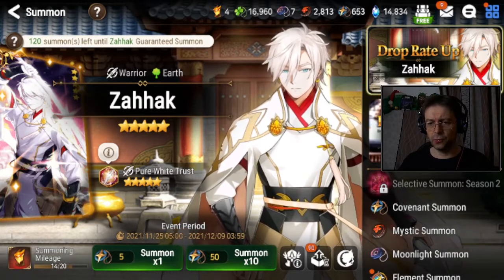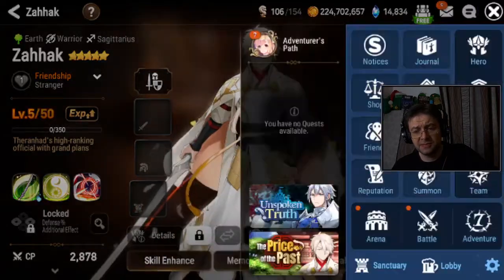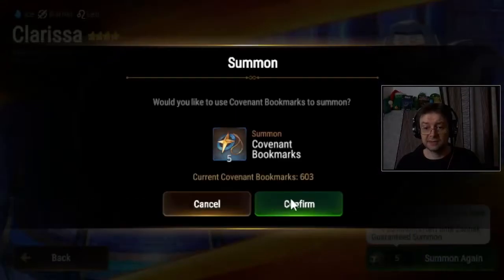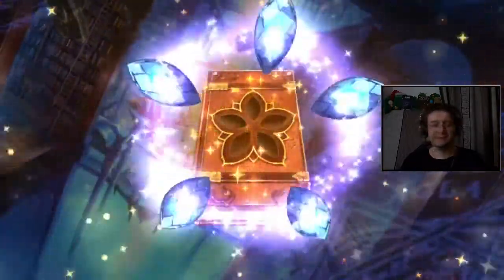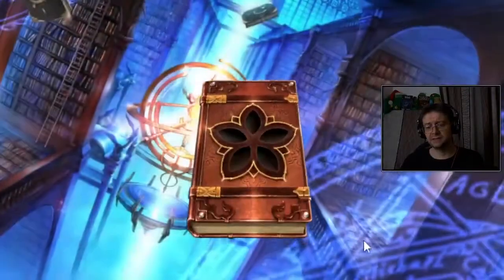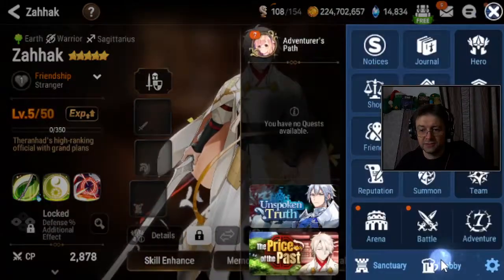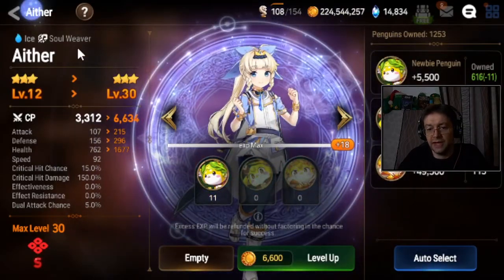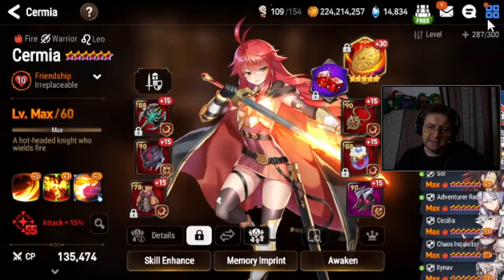[ENG] Summoning Zahhak (2021-11-28) - Epic 7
Today we are going to summon for the new green hero - Zahhak. Will I have to summon the pity banner?